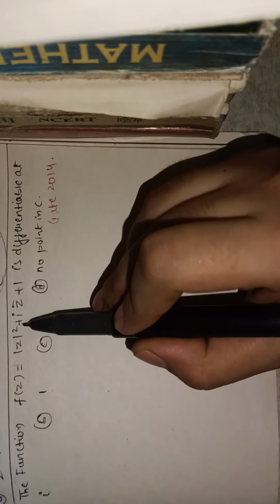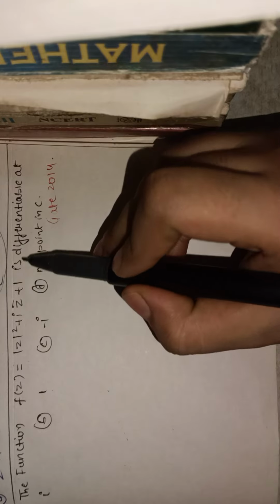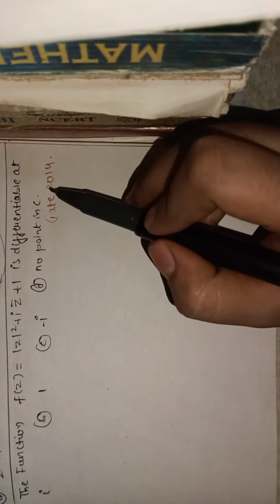Complex Analysis|| Gate 2014.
This lecture explains you the PYQs on Complex Analysis and helps you in clearing your concepts.